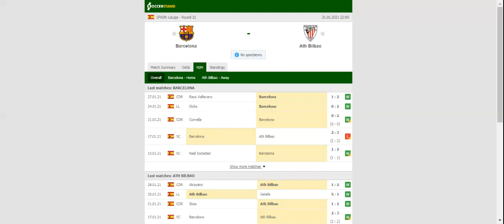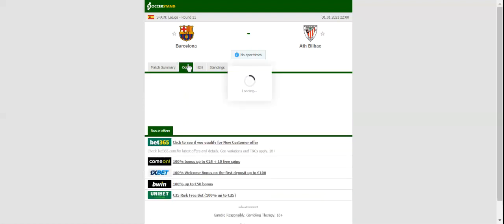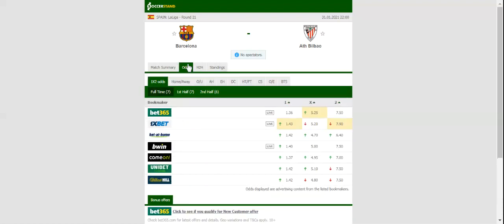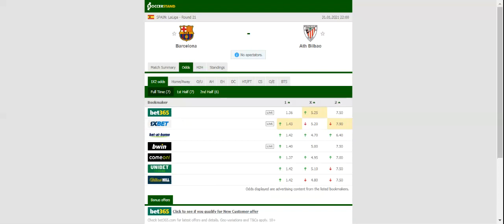BARCELONA VS ATHLETIC BILBAO PREDICTION & BETTING TIPS - 31/01/2021